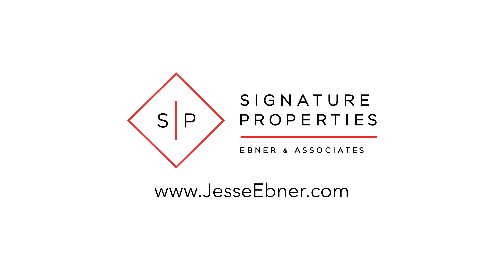EP 80 - 4 Ski Season Tips | Jesse's Signature Takes | Crested Butte Real Estate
We are less than a week away from opening Day at Crested Butte Mountain Resort. Here are 4 Ski Season Tips to help you make your ski season even more fun!